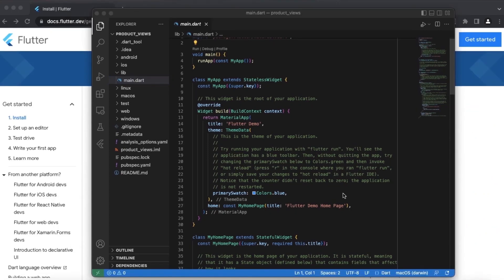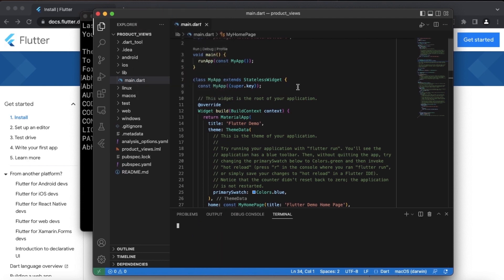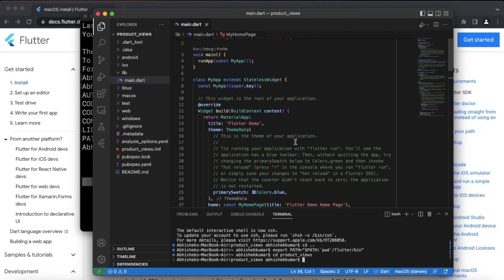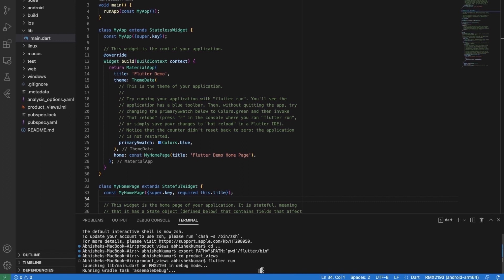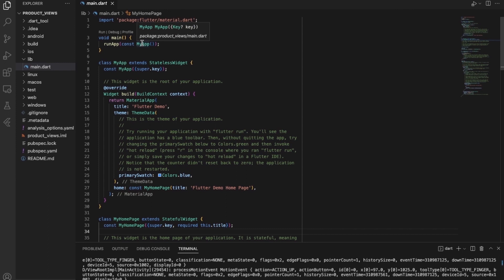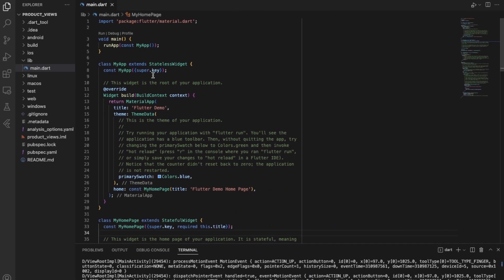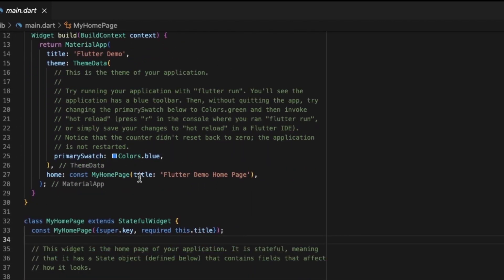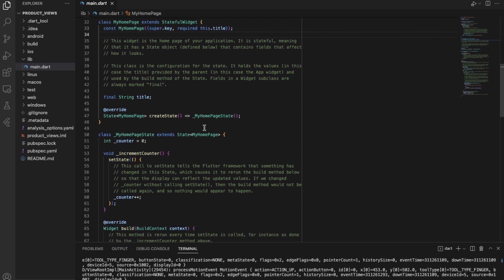Getting Started with Flutter - Http Request - Date-picker Filter | Part 2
Helloo!!

Check out the video Now!! And Comment if you have any query.

Do mention in the Comments section below, what you would like to see next.